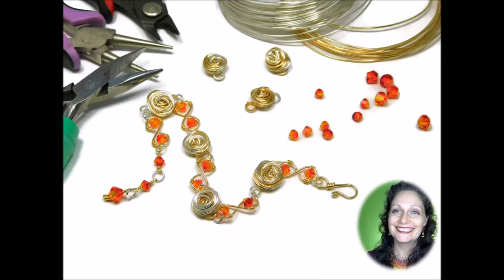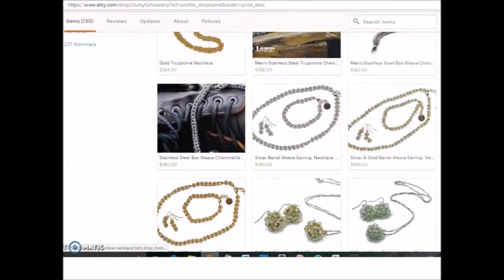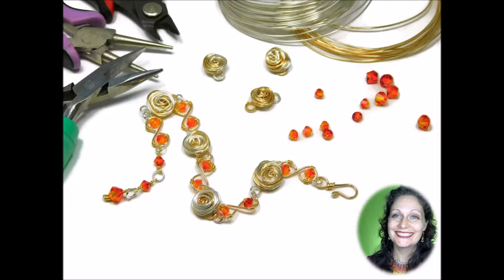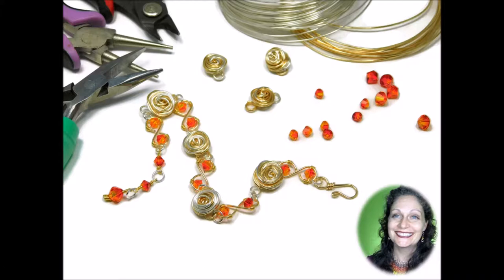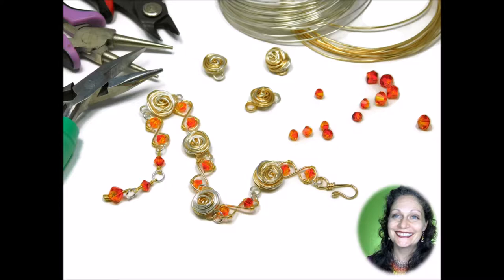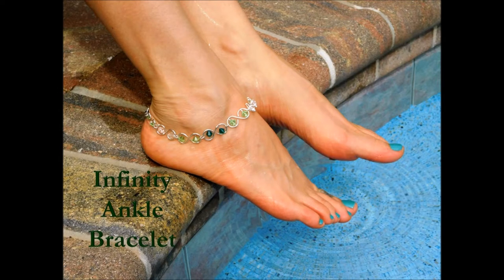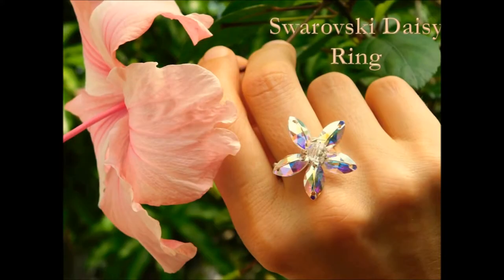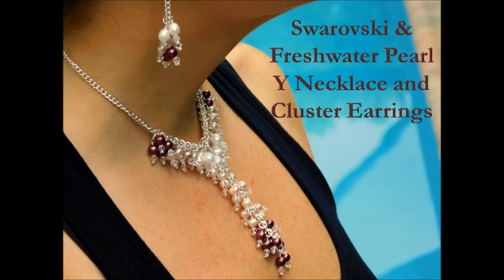Welcome to Your Wire Wrapping GutsyGuide: Mastering the Basics - DIY Wire Wrapped Jewelry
Everything you need to begin creating your own beautiful wire wrapped jewelry.

Each video contains links to appropriate tools and supplies for each technique and project. Check out the entire collection of Mastering the Basics Jewelry Wire Wrapping Kits

If you’re looking for a thorough foundation in the versatile art of wire wrapping, this is the course for you.

During this in-depth, 60-lecture course, you will:

• Demonstrate proficiency in all the wire wrapping basics, including tools, terminology, methods and techniques
• Construct basic wire wrapped components that serve as the structure of entire projects.
• Combine and connect wire wrapped components to create complete jewelry projects including earrings, necklaces, bracelets and rings.
• Create your own gorgeous wire wrapped designs using the techniques and styles in this course.

This is a mini course in wire wrapping for beginners, adapted from my full online course Wire Wrapping GutsyGuide: Mastering the Basics.